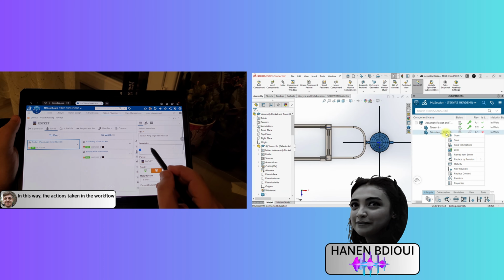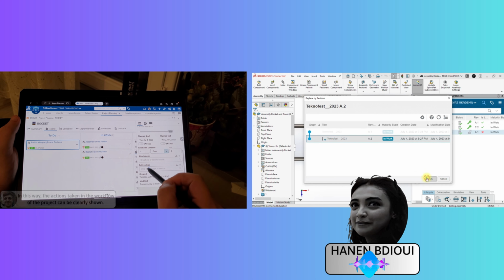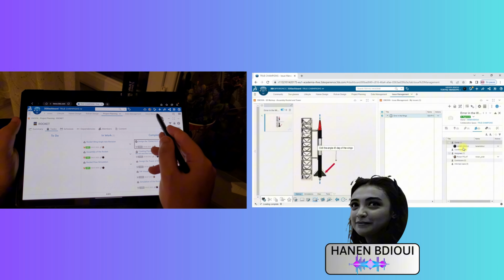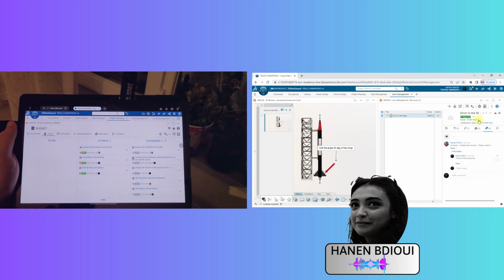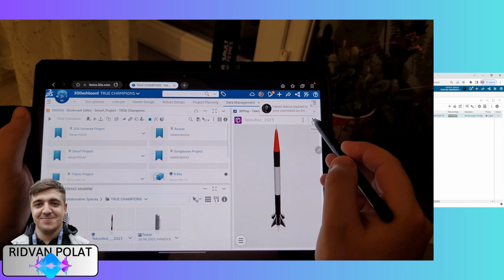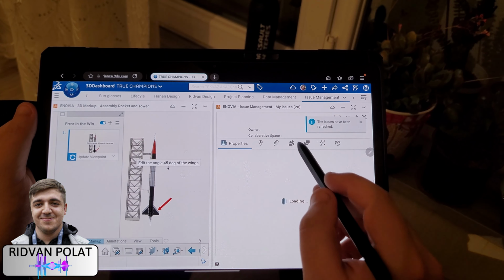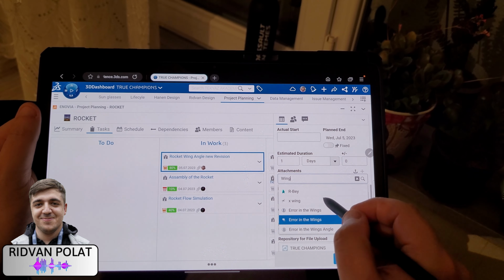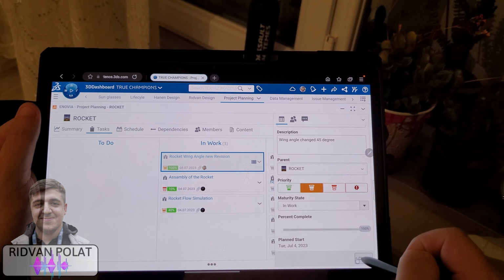Rocket and Tower Project | Chapter 5 Task Completion